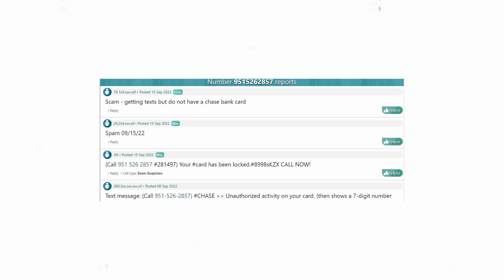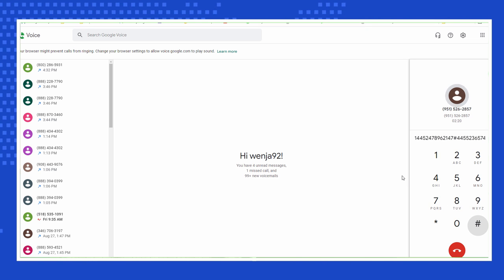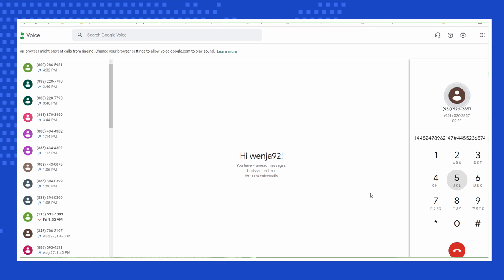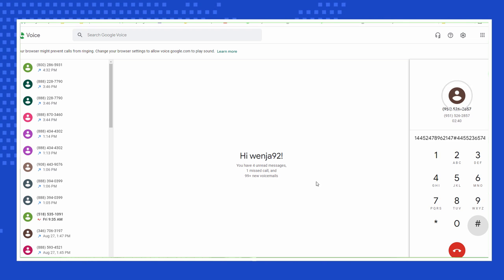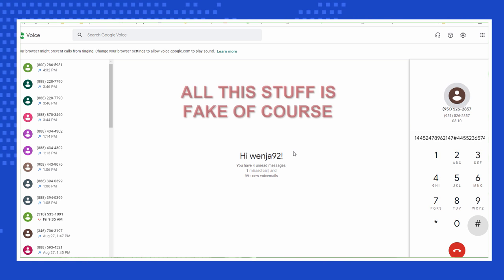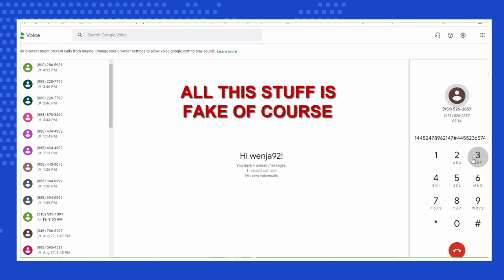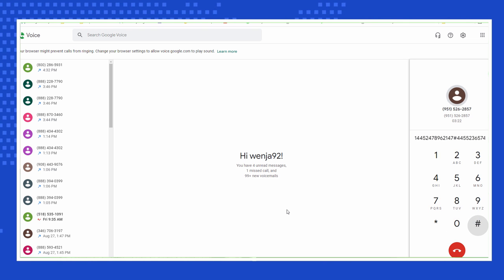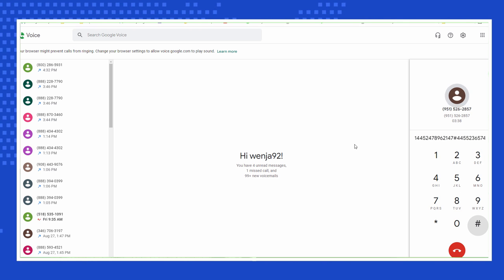CHASE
Credit card fishing